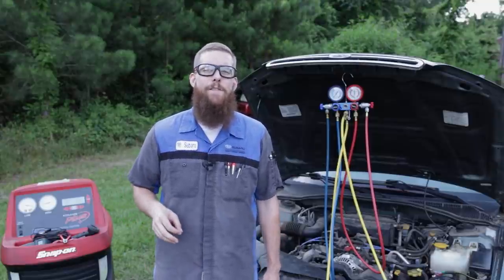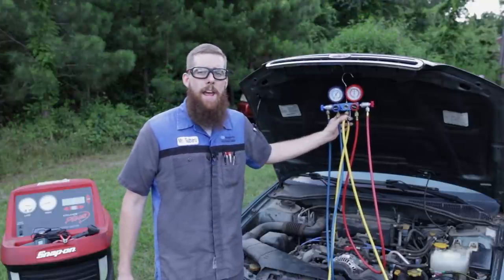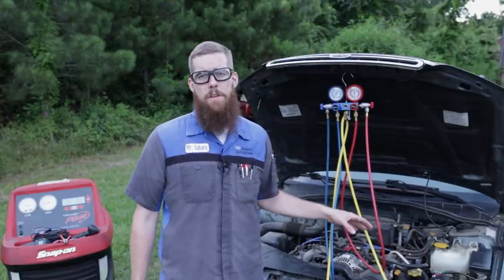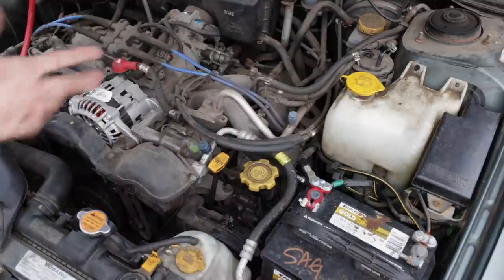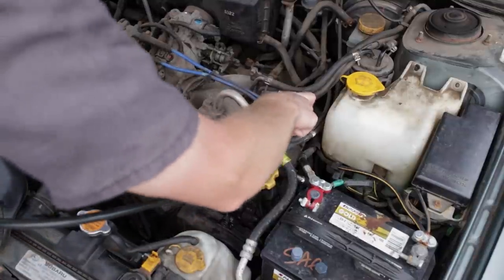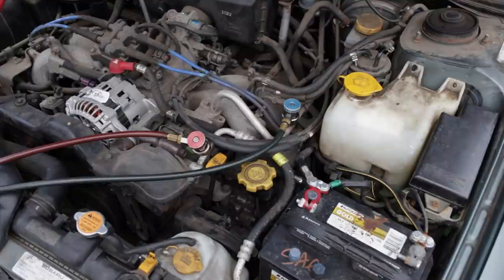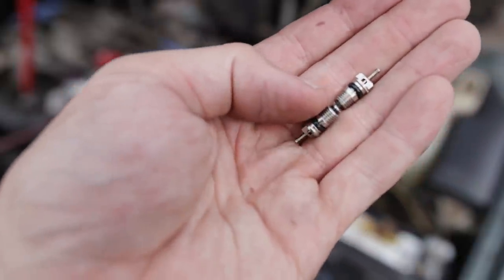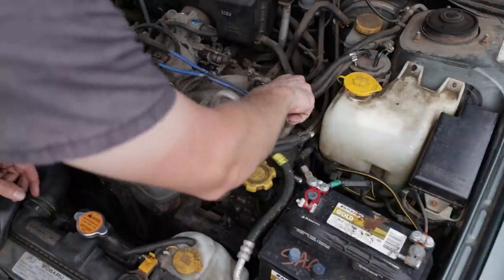Automotive A/C Basics: System Recharge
Robinair Manifold Gauge Set
Robinair Vacuum Pump
Can Tap